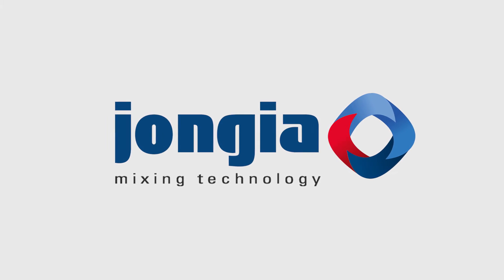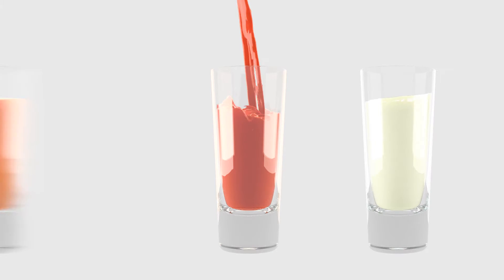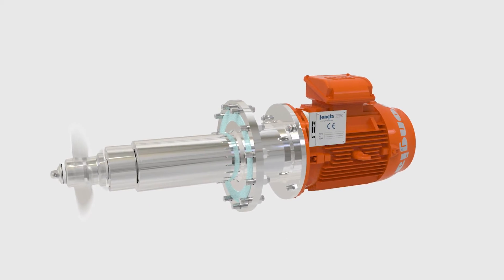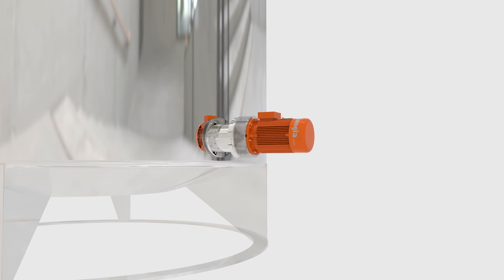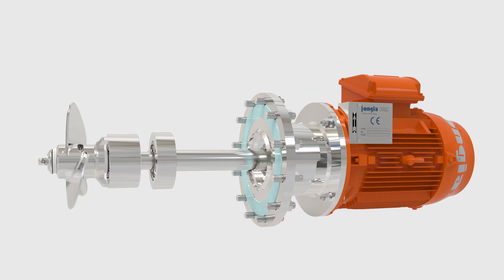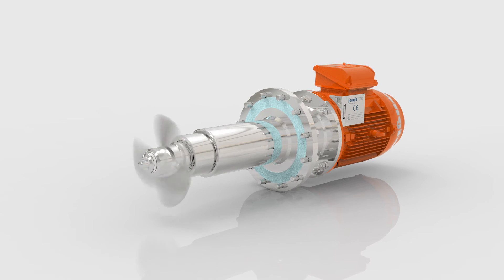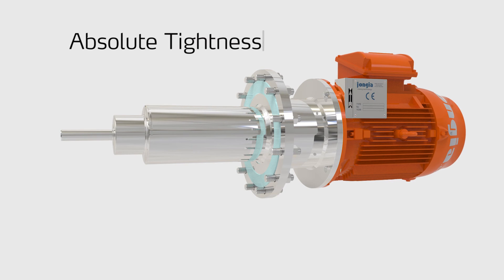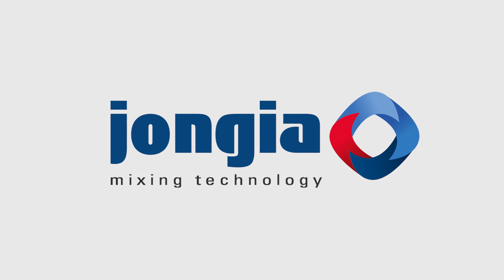Magnetic mixer - JONGIA Magitator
Jongia's Magitator is a unique design in durability and hygiene, which meets the most stringent CIP and SIP requirements. This magnetic mixer can be used in hermetically closed vessels or systems without the need of complicated rotary seal and is practically maintenance free.

For the production and storage of milk, drink yoghurt, fruit juices, alcohol and similar fluids the Magitator is ultimately suitable. It does not require lubricants which could contaminate the vessel and the product. Similarly Jongia’s Magitator is a valuable asset in the production of cheese during the fermentation process.